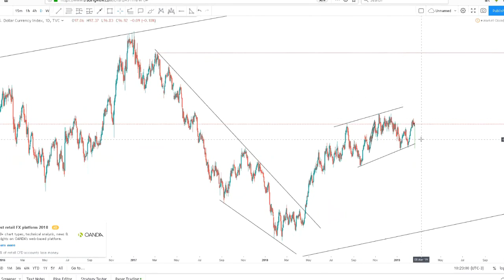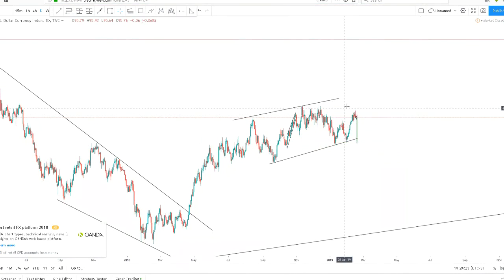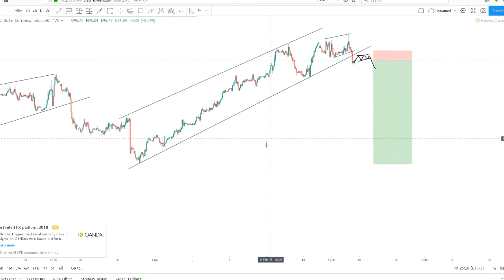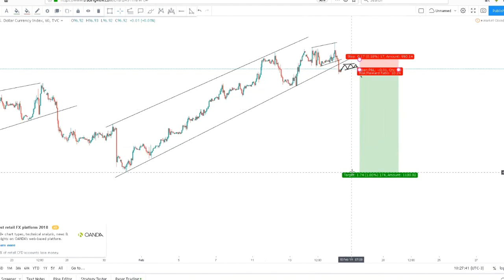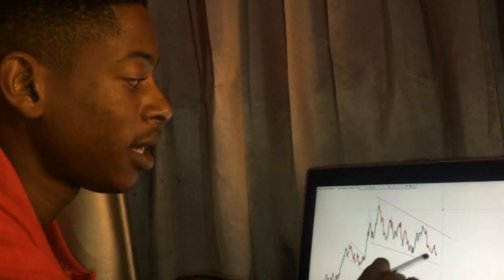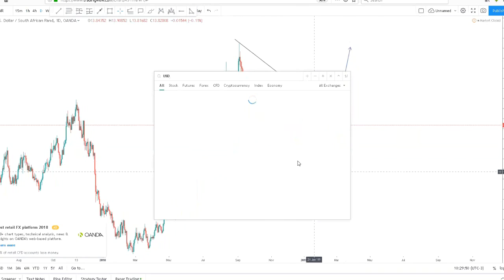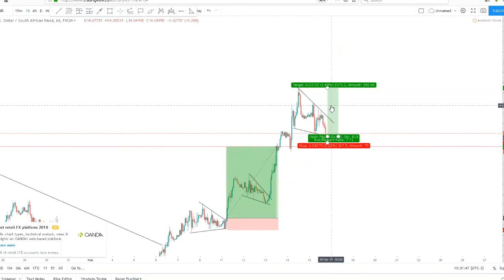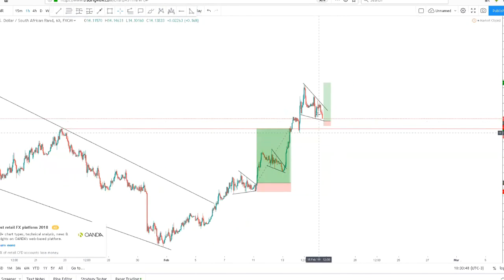Lesiba Mothupi does a Market Recap And Weekly Analysis